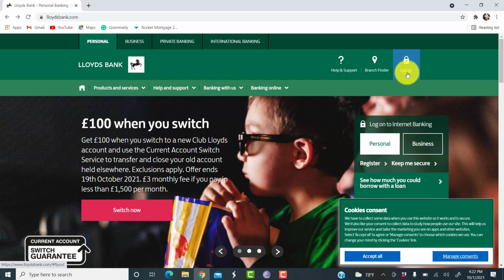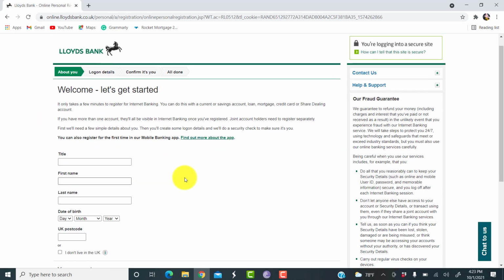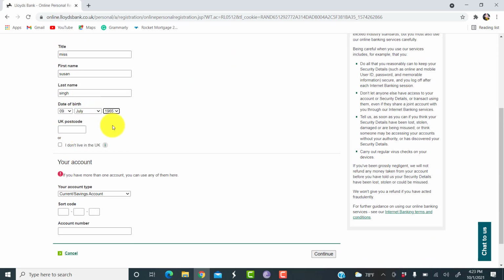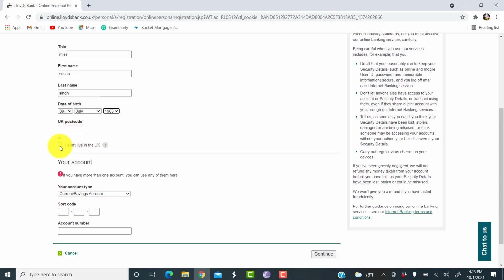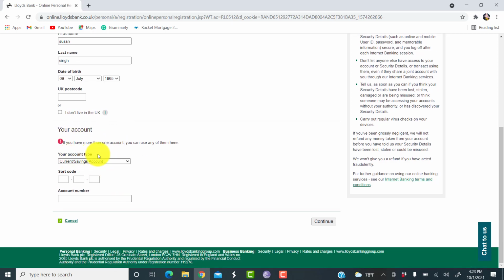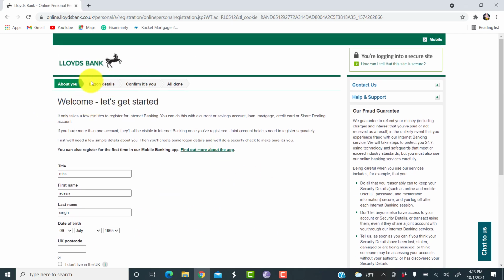How to Register Lloyds Bank Internet Banking – Sign Up Online & Mobile Banking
This video guides you in quick easy steps to register for lloyds online banking service

First of all, go the website of  Lloyds and click on Log on option
Then, enter your personal details. You need to enter your Name, date of birth, postcode, and account details for one of your Lloyds Bank accounts.
Choose a User ID and password.
Finally, Log on and create your memorable information.

How do I set up online banking with Lloyds?

How do I register for Internet banking?

How do I de register a device on Lloyds app?

Where do I find my user ID for online banking?